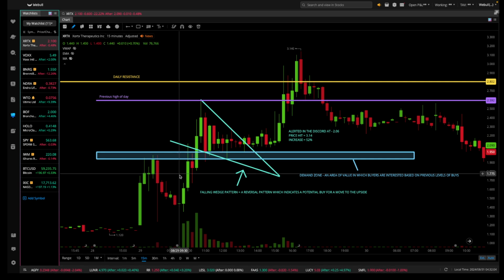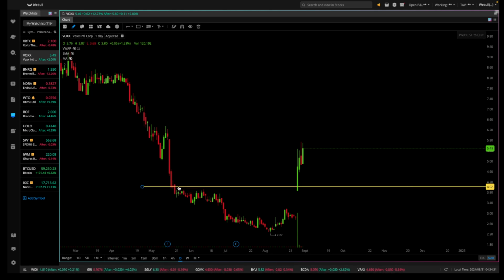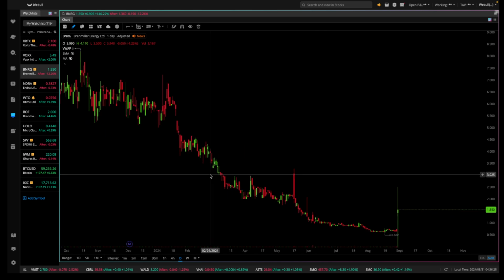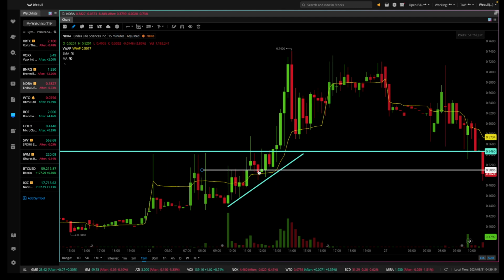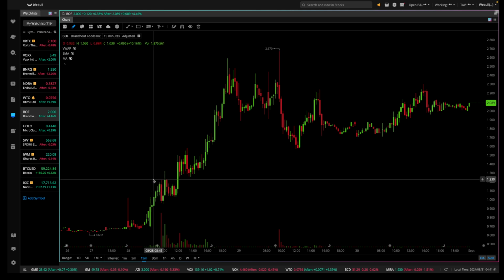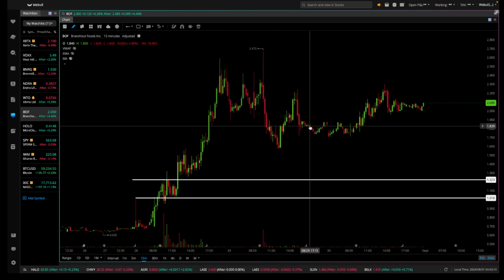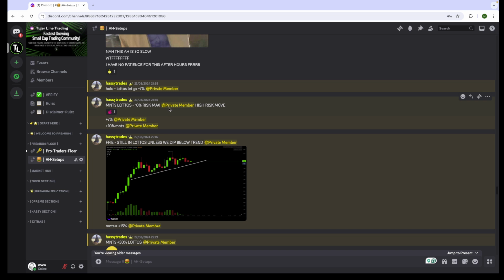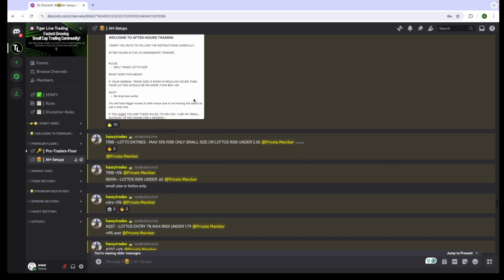Episode 2 - Small Cap Talk - $HOLO $WTO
Hassy recaps last week's plays + upcoming week highlights